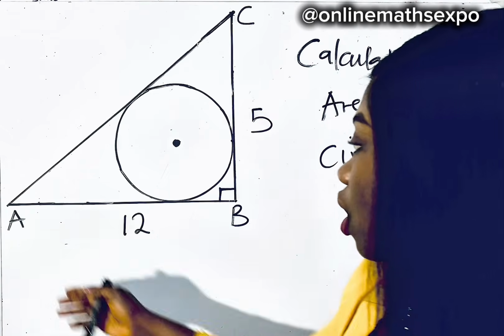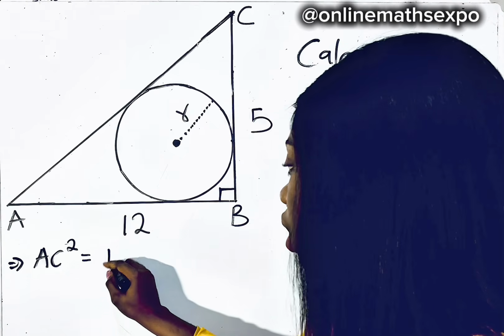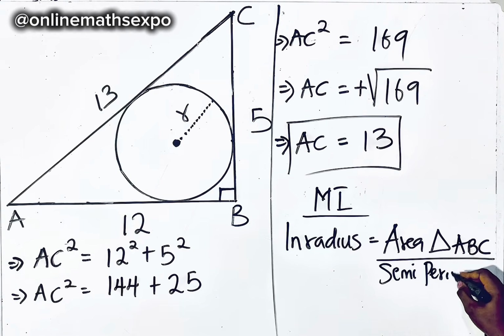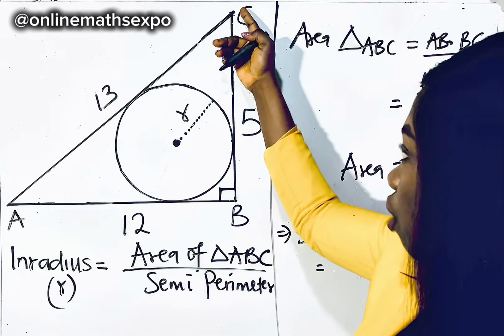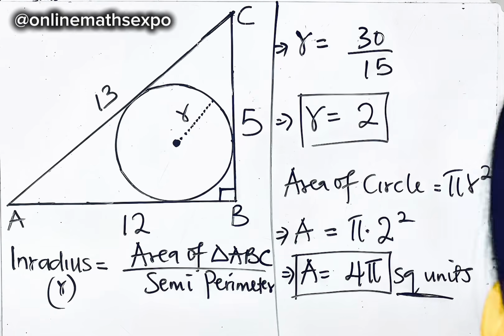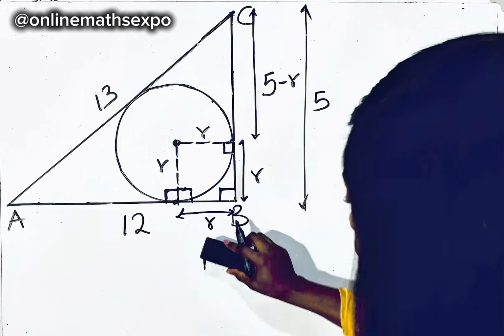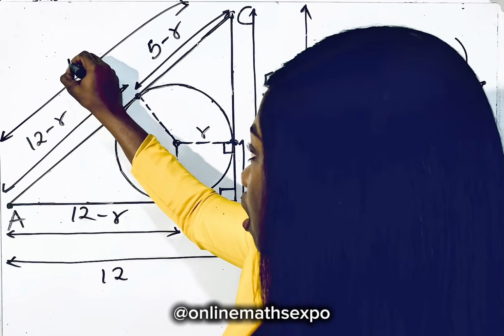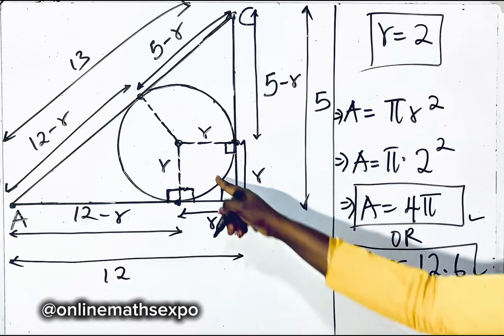How To Solve A Hard Geometry Problem That Stumps Many | Area | 2 Methods